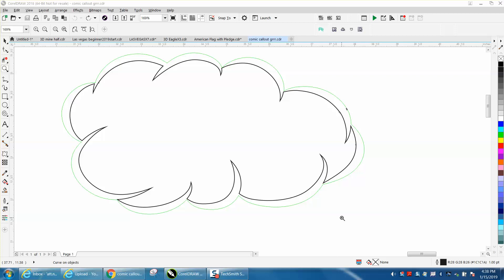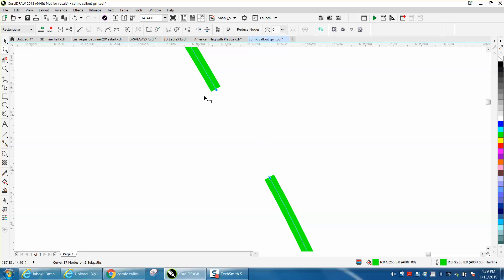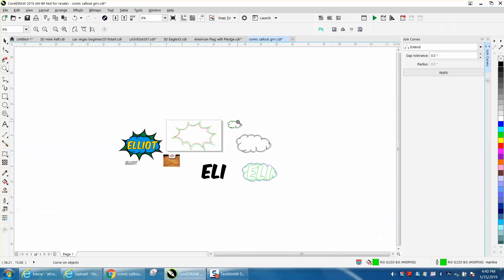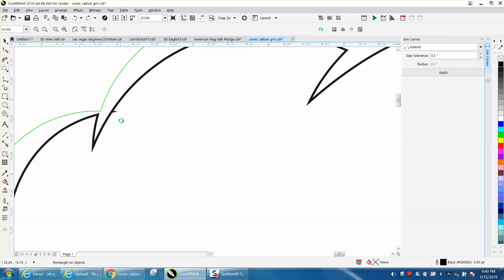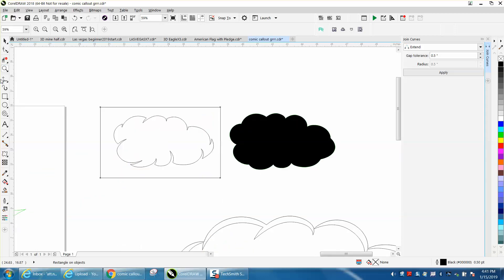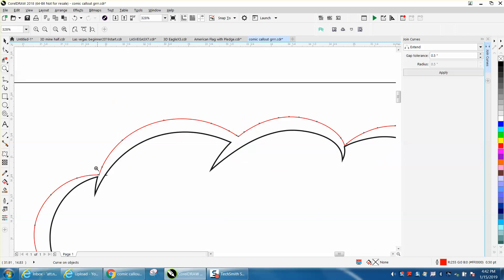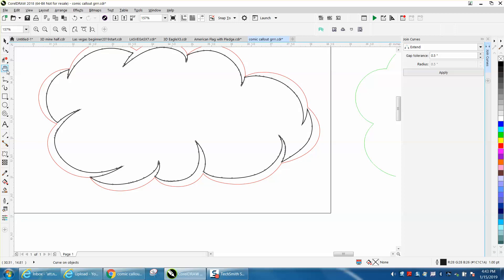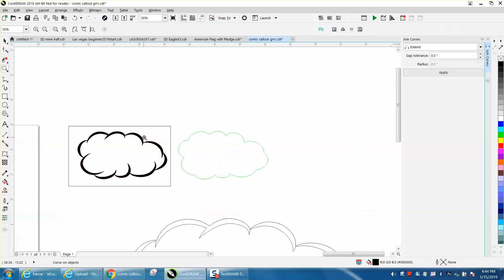Corel Draw Tips & Tricks Problem with art work